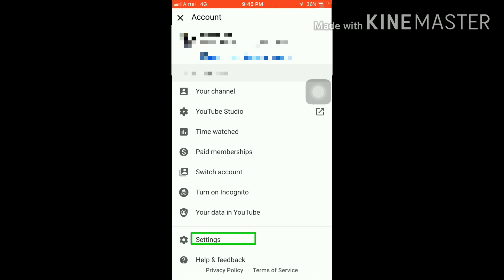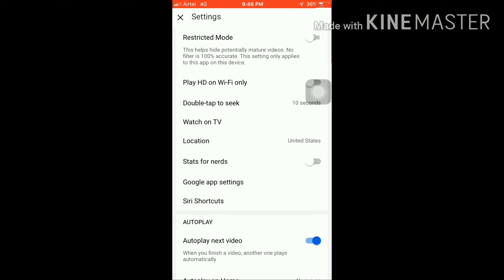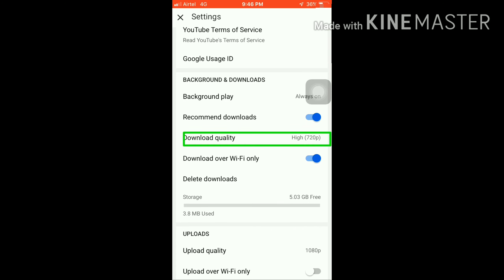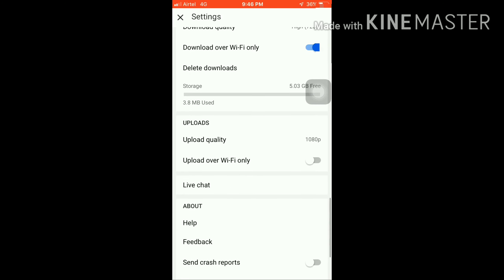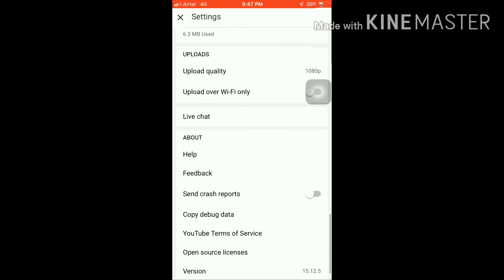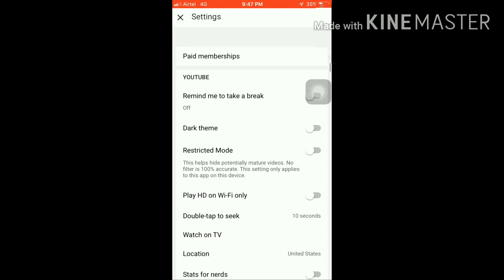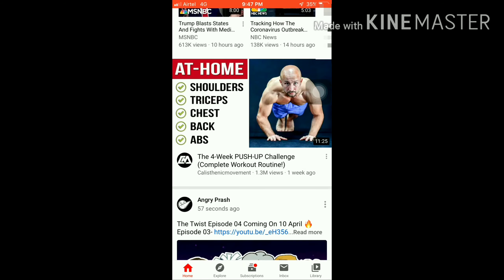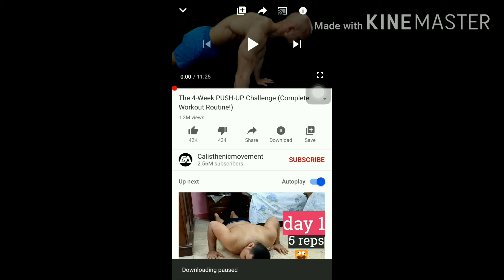how to change download setting from wifi to mobile data in iphone samsung android ios easy tutorial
how to change download settings from wifi to mobile data in iphone downloading set to wifi only youtube iphone, easy tutorial to download

VIDEO LINKS:-

How to Change Download Setting from Wifi to Mobile data in iPhone Samsung Android iOS I Play in HD

Easy Download Apps & Games Larger Than 200MB over Cellular Data on iPhone I Any Running iOS or iPad

How to download Apps without Apple ID Password/100% free and easy tutorial I Find Password Setting iOS

⚠️ WARNING! Just now Change your iPhone Setting to Safeguard your Security and Privacy, iOS user know

Chhod Do Aanchal Zamana Kya Kahega I Remix I Bombay Vikings I Bollywood Retro I Paying Guest Song I

Akaso EK7000 4K Action Camera I Unboxing & Review with Clips 1080p 30fps 12/8MP 4K Shot Clip I

How to connect ACTION CAMERA (Akaso, GoPro, Eken H9, Sj 4000, Xiaomi Yi) to Mobile Phone using WIFI

Best iPhone Charging Cable I Fast Charging I iTunes Data Transfer I Lightning Cable I 1 Yr. Warranty

Intern Acoustic Guitar I First Choice for Beginners I Review & Sound Test | Buy Your First Guitar I

Best & Cheap Budget TRIPOD for Youtube Videos I Light Weight Tripod at Rs 379 I UNBOXING & REVIEW

GF Irritates her BF I Irritating Giirl Friend ! Aww ! Awesome Funny Video of GF ! Tantrum never ends

The best Decorations of Room for NEW COUPLE Marriage Anniversary at home with Flower Balloons Candle

Eye Blink Sensor- Major Project for engineering Final Year- Project link and PDF in Description box